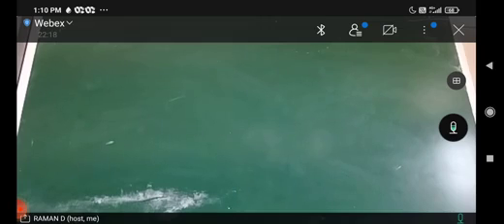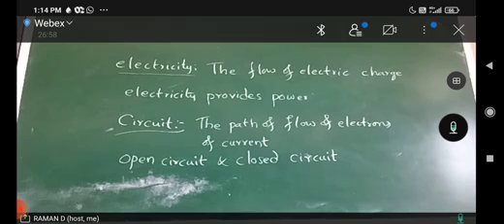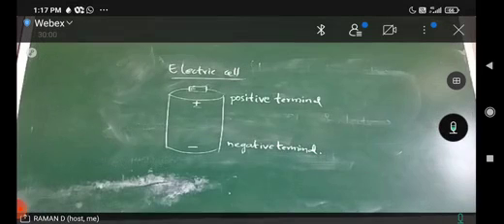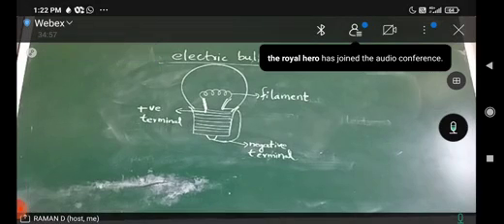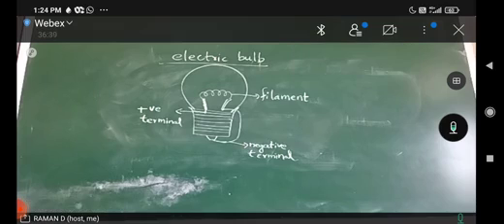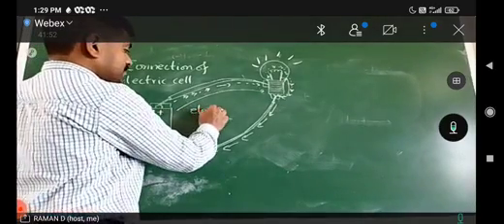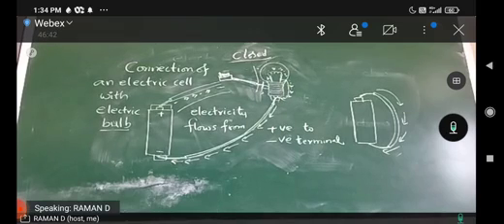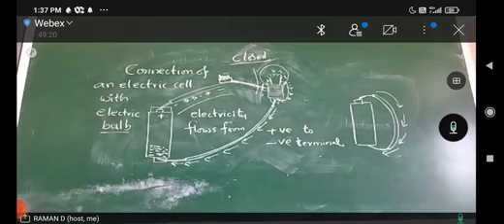VI Class: Electricity and Circuits Part 1